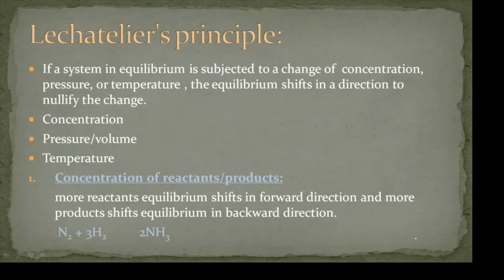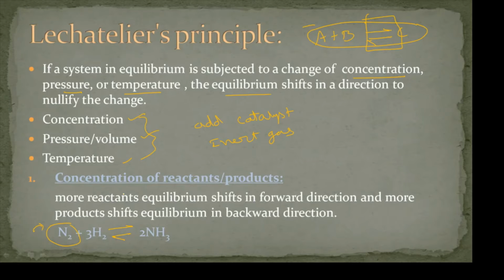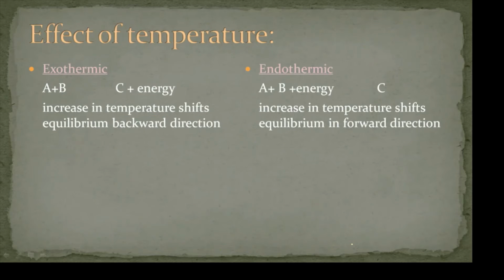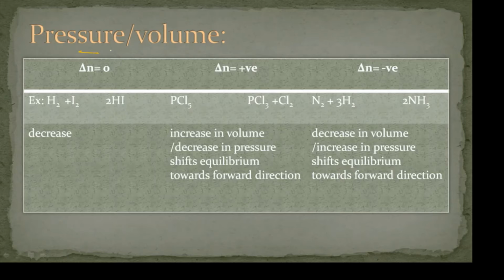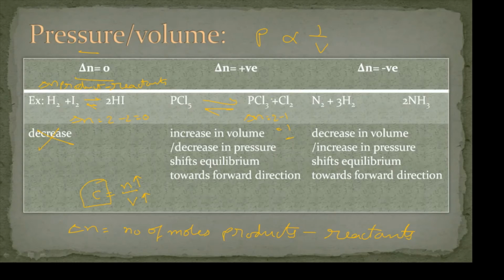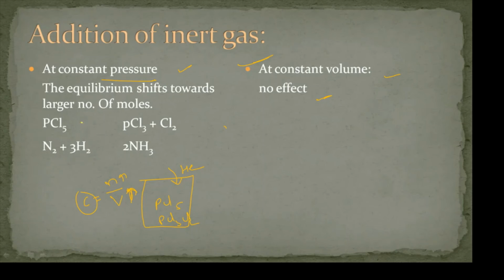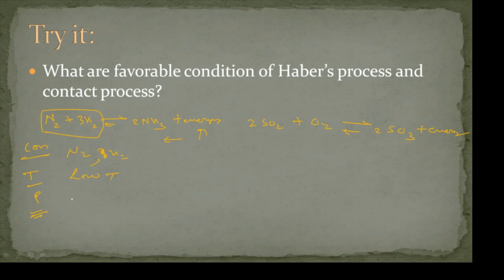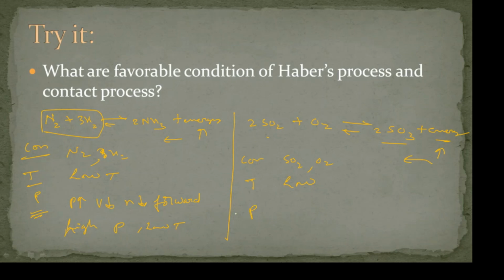Le chatelier's principle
what are the factors effecting equilibrium and lechatlelier's principle explained in just 10 minutes. helpful for class11 and 12.